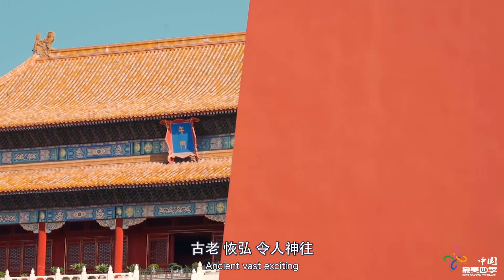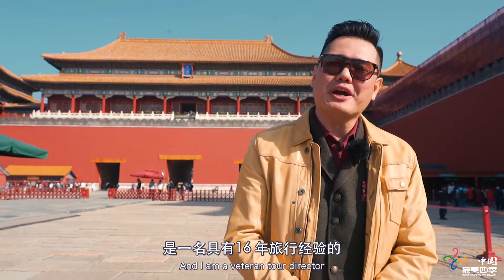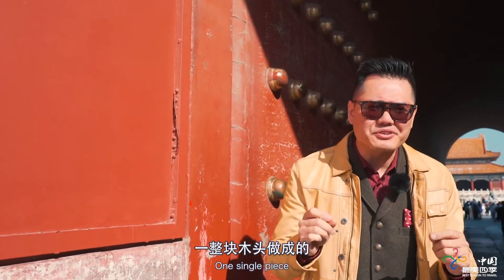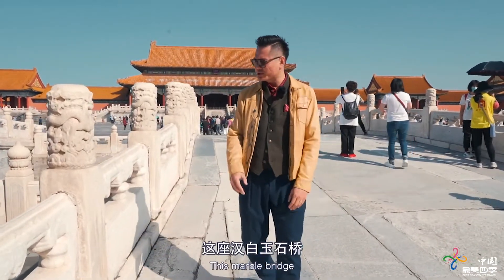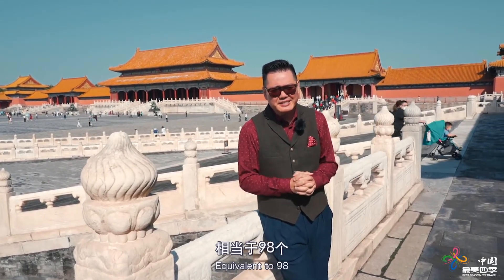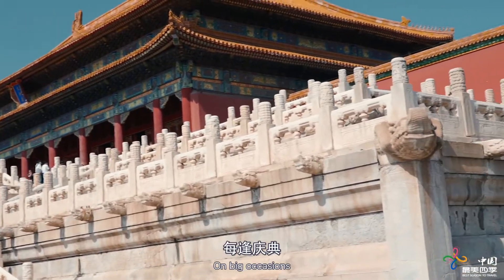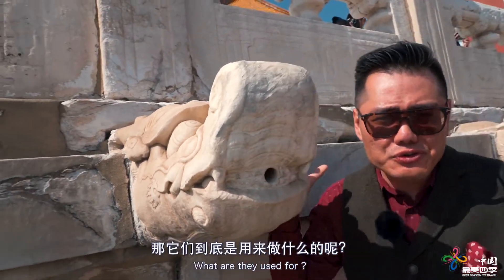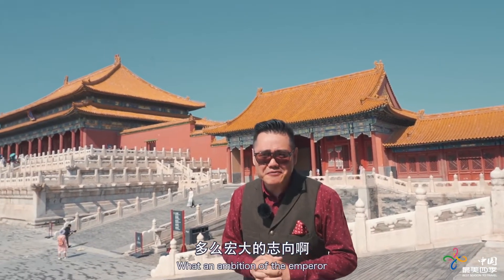Tour China With Me - Forbidden City ( 1 ) 故宫秋韵【上】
FORBIDDEN CITY, CHINA’S MOST SPECTACULAR PALACE -1

Forbidden City, historically home to 24 Chinese emperors for almost 500 years, sits among the must-haves for a trip to China. Follow a veteran tour guide who boasts 200+ time visits to this “city in a city”. Have a close look at the grandeur of the 9,999 rooms in the imperial palace, and unveil the mystery of how the whole giant wooden structure managed to survive centuries…

China National Tourist Office, Sydney (CNTO) located on level 11, 234 George Street, Sydney. As the official non-profit representative of China’s Ministry of Culture and Tourism in Australia, it has been committed to increasing the recognition of China’s tourism in Australia, Papua New Guinea, the Federated States of Micronesia, Samoa, Tonga, and Vanuatu, offering good showcasing and interpretation of China’s culture and tourism, and promoting people-to-people exchanges and tourism cooperation between China and those countries.